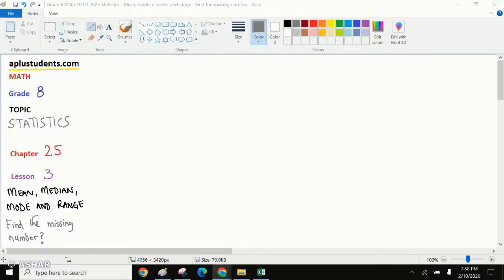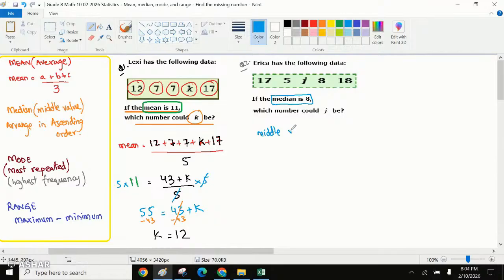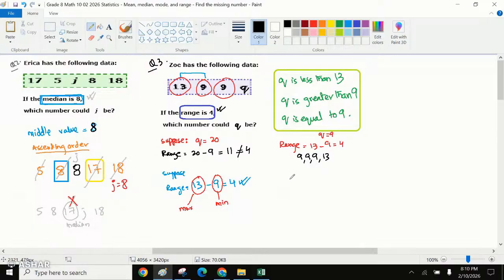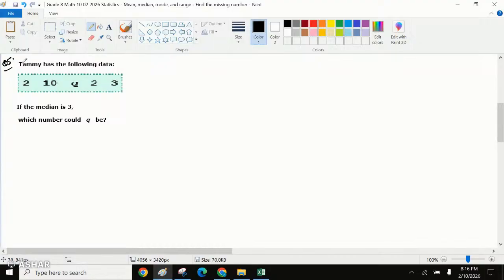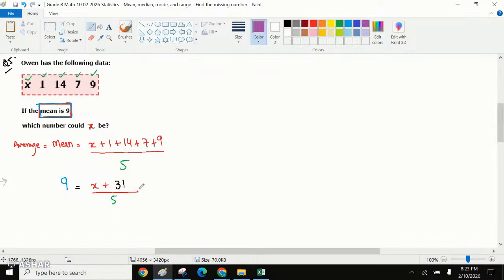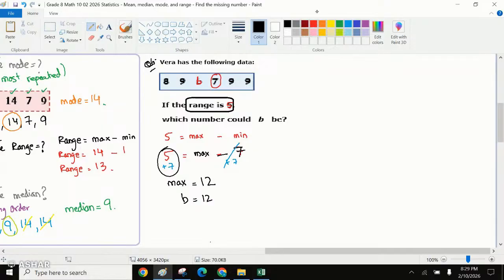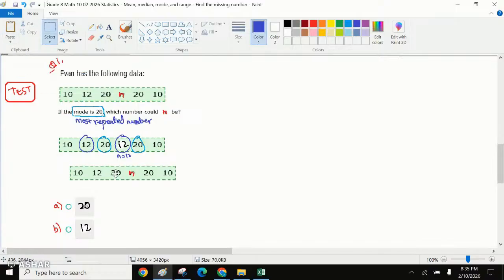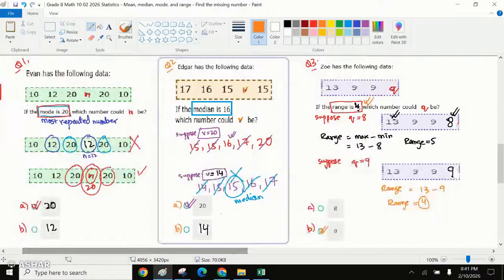Math, Grade 8, February 10, Statistics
Mean, Median, Mode, and Range: Find the missing number?